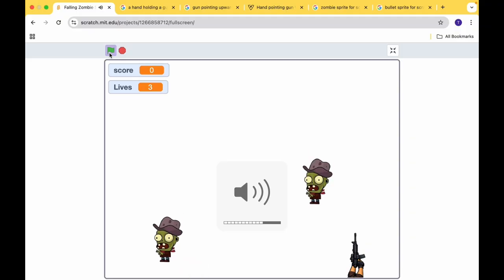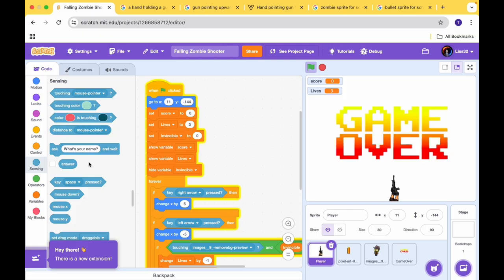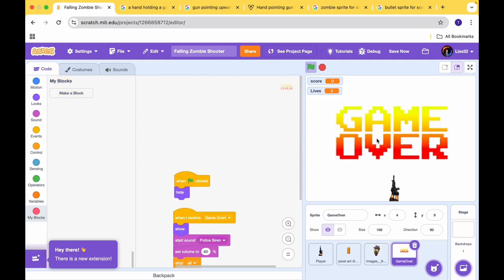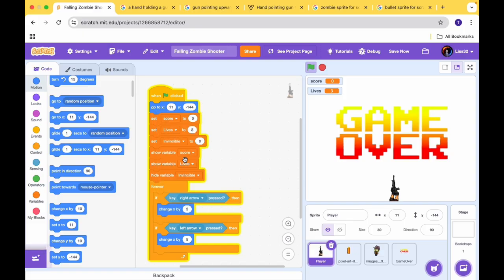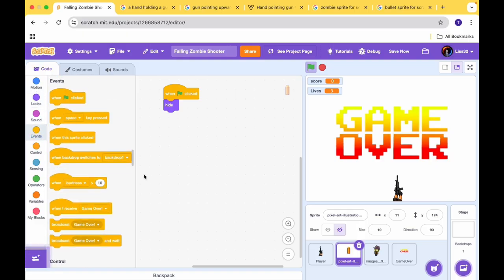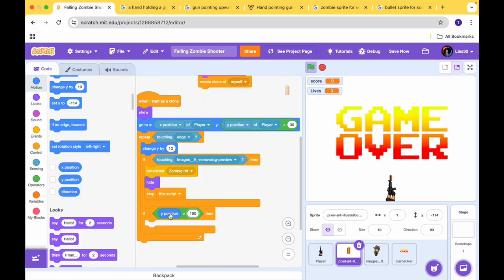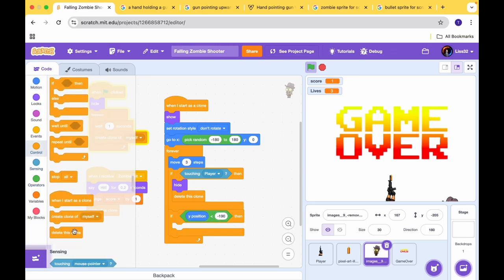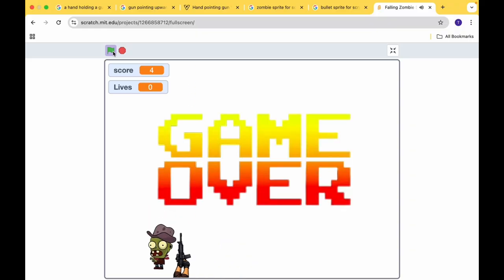How to Make a Simple Zombie Shooter Game in Scratch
Zombie Shooter Game in Scratch

This project was inspired by my first exposure to Scratch through Harvard's CS50 Course.
I initially learned Scratch during the introductory Scratch project in CS50x, followed by further  learning through the CS50 Scratch course.

I am grateful to the Harvard CS50 Community for providing accessible and high-quality learning resources that helped build my foundation in computational thinking and game design.

The idea for this Zombie Shooter game was inspired while watching The Walking Dead Series, which sparked my interest in creating a  simple survival-style shooter usinh Scratch.